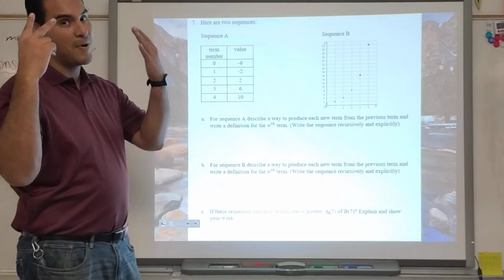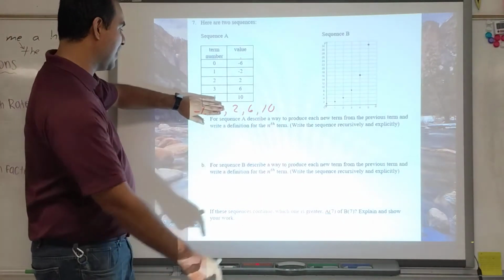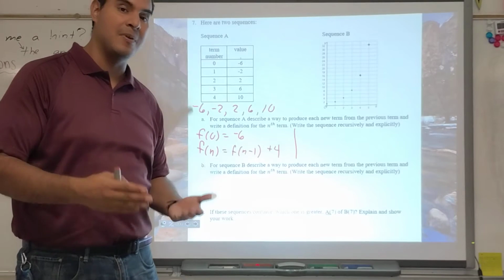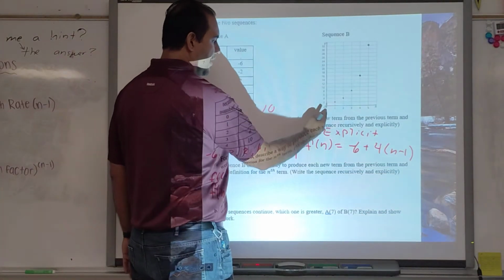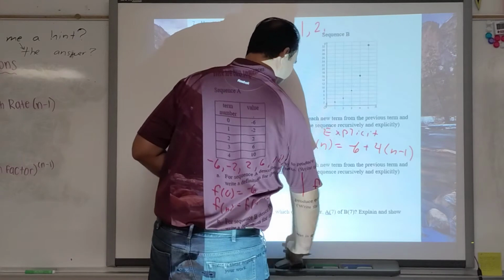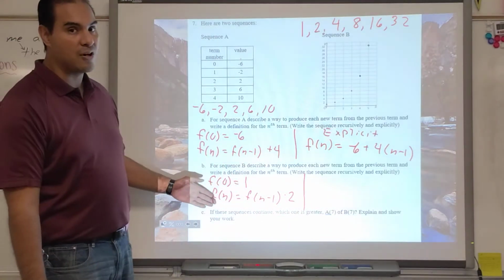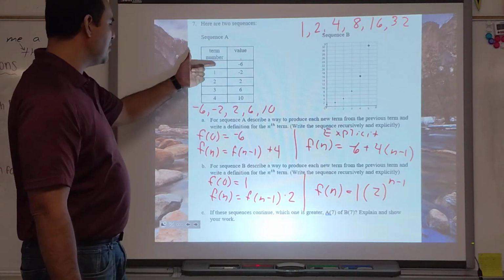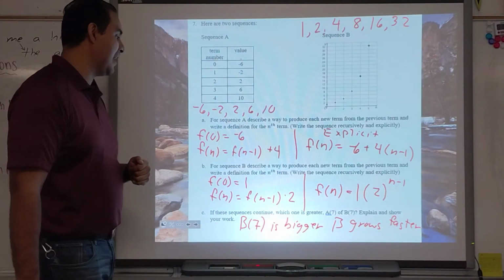Algebra 2 Unit 1 Question 7